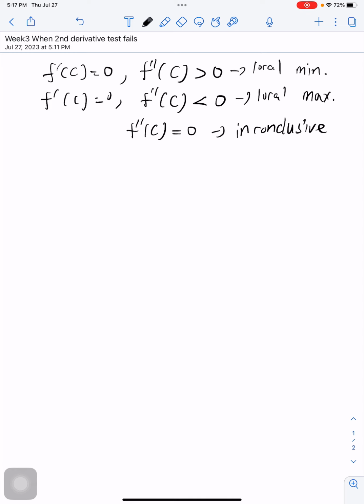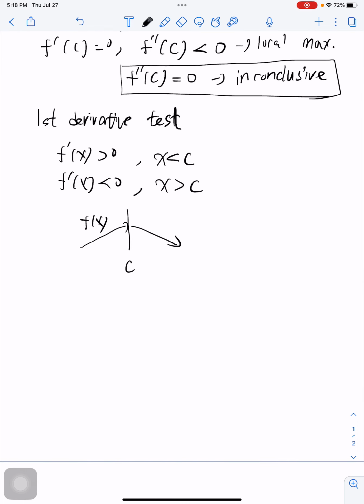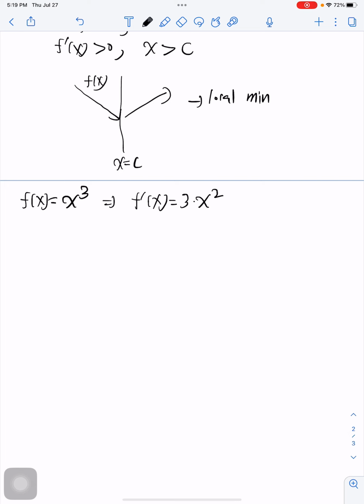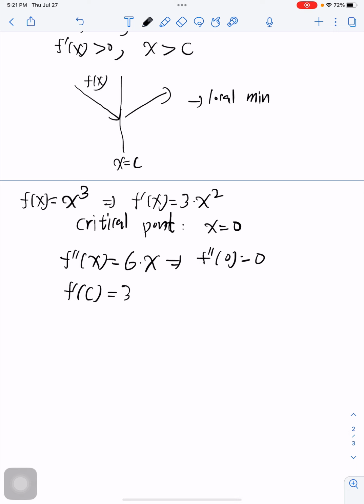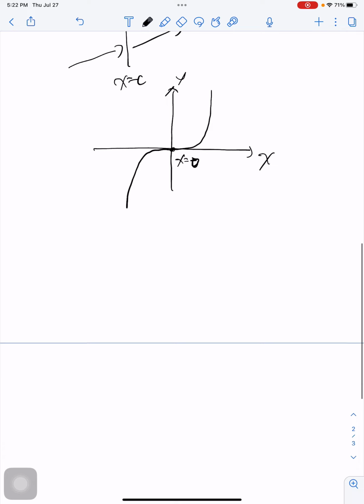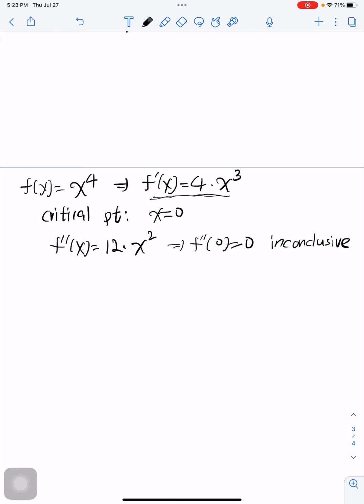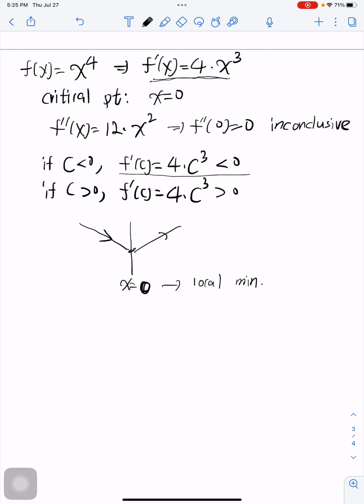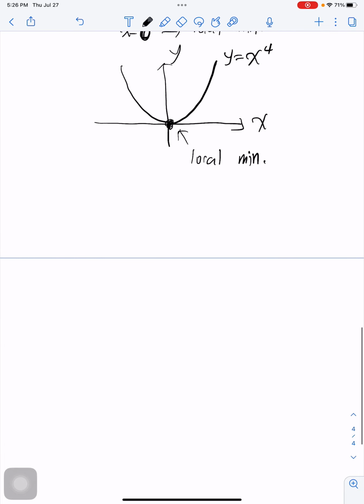Week3 2nd derivative test fails